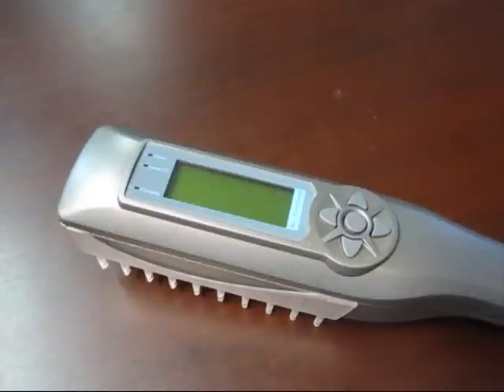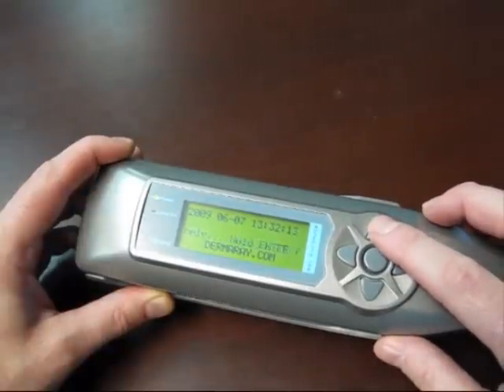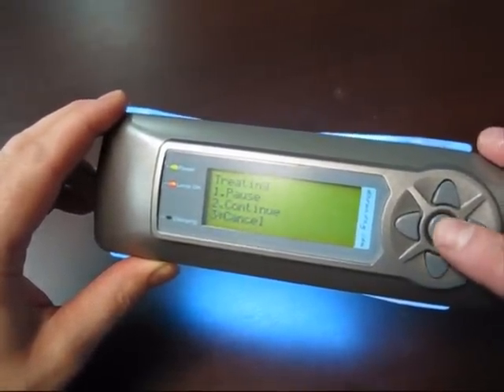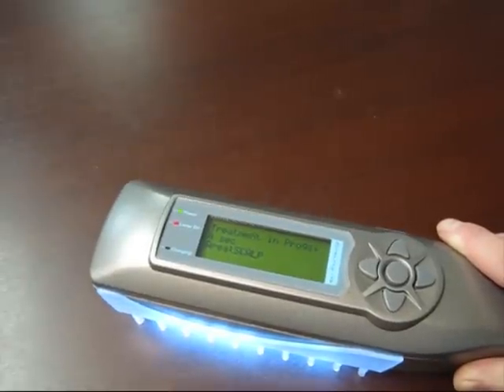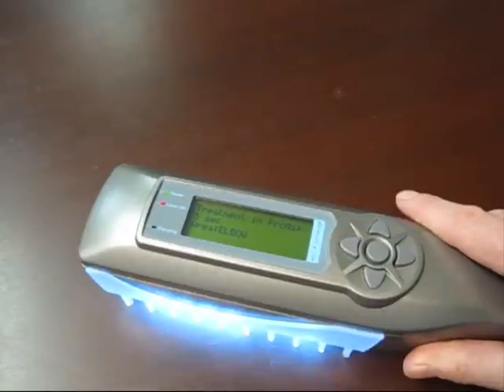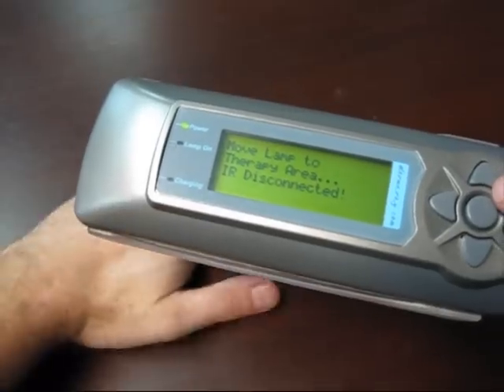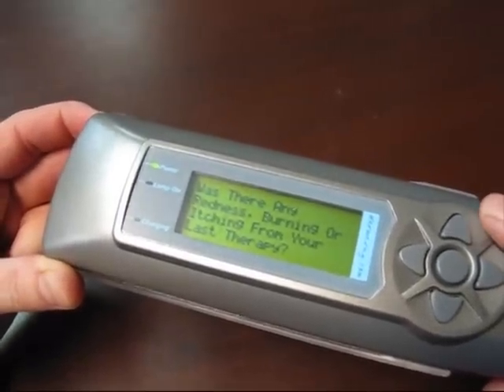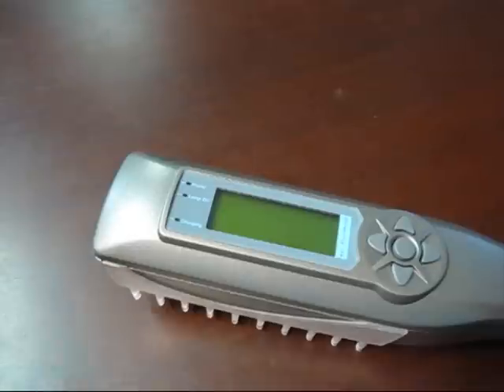Dermaray UV #3: How to start and use.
How to turn on and start using the Dermaray-UV home phototherapy lamp. Covering manual modes and pre-programmed modes.